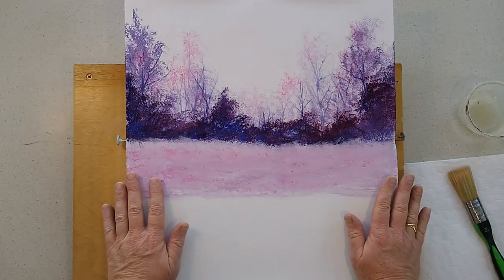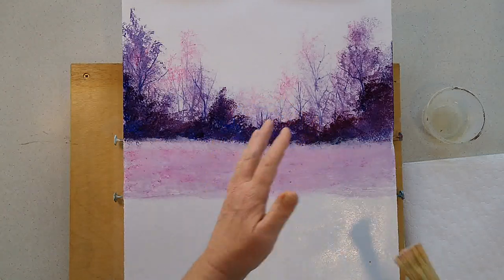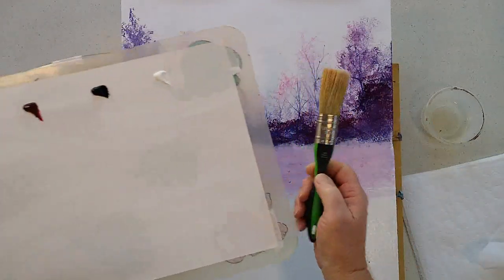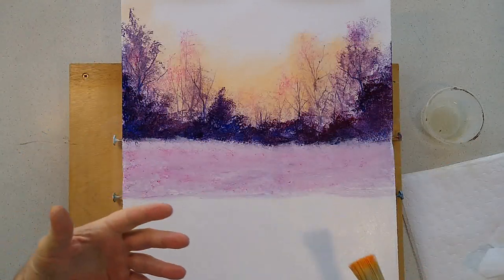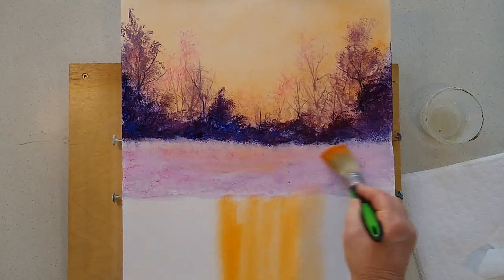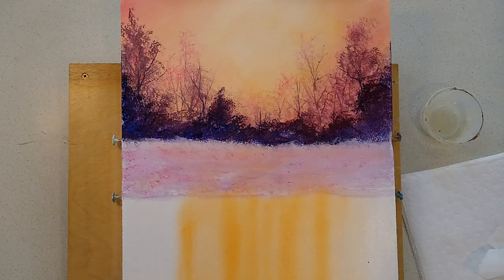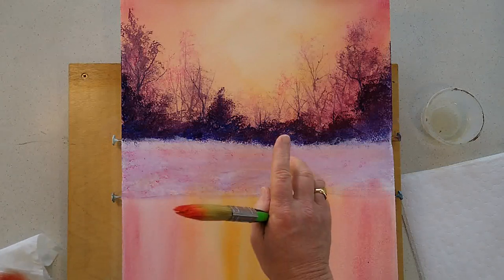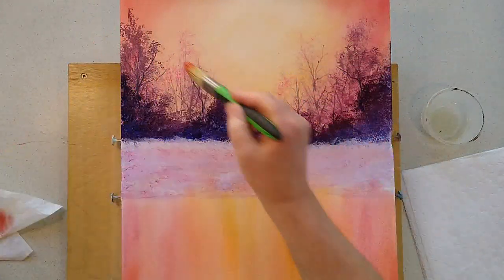Free Painting Class 'Winter Charm' Part 2 Background Oils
In the second stage of our mixed media painting I start adding oil paint. I'm using water mixable paint so easy to clean up with soap and water.
Jackson's Art Affiliate Programme: From time to time 'Paul Ranson Art' will post links to other resources – Some of those will be affiliate links, and 'Paul Ranson Art' will earn a small commission at no extra cost to you.

OR Arthouse linen textured wallpaper
Primed with two coats of
Buff Titanium Acrylic

My Oil Paints
BR Master set
BR Liquid White
BR Liquid Clear

Water Mixable Linseed Oil
Water Mixable Oils Set of 10 inc WM Linseed Oil

Camera Equipment I use to make my videos:
Canon M50
Neewar Video Lights
Boya Mini Shotgun Mic
Boya Lav Mic